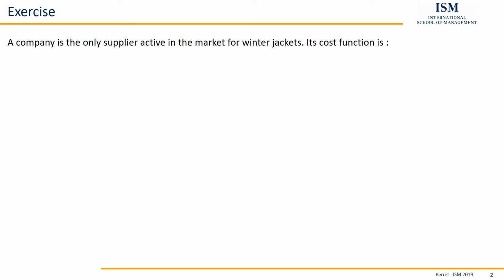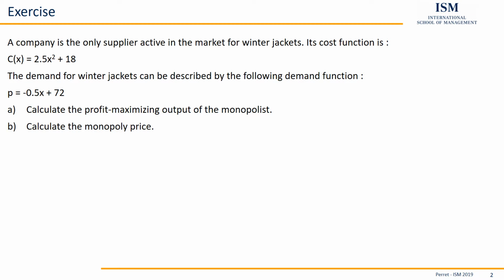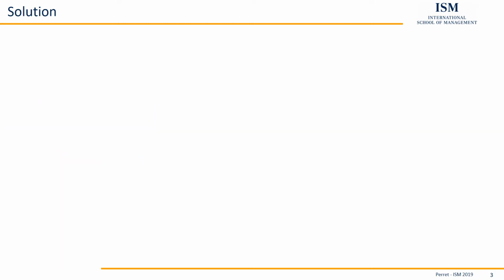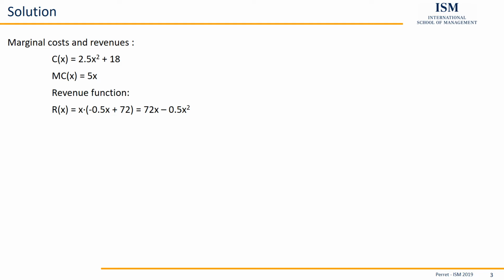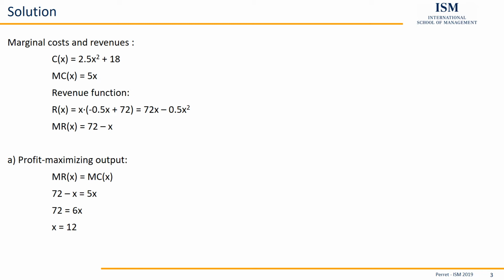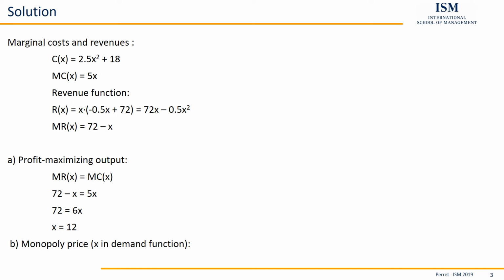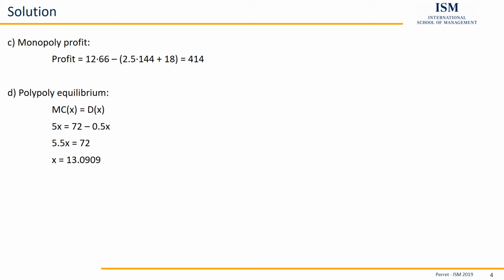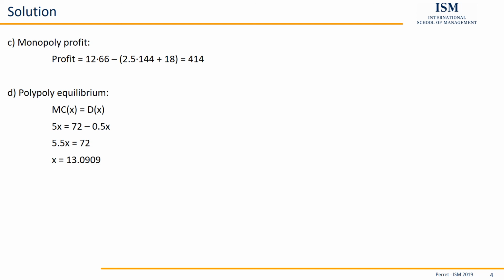Exercise Monopolies 07.06